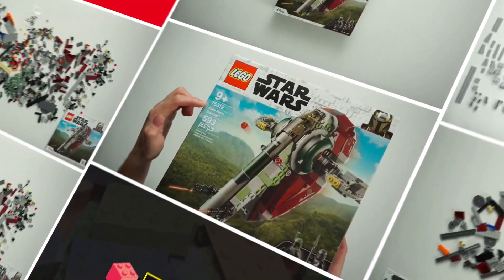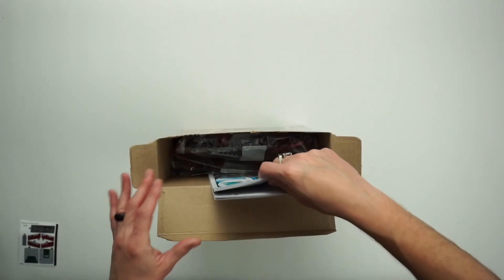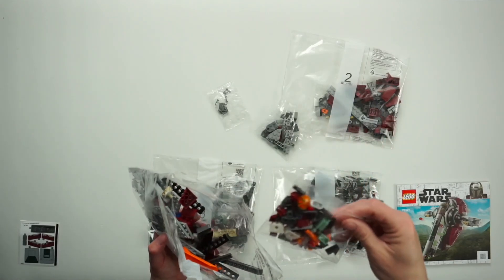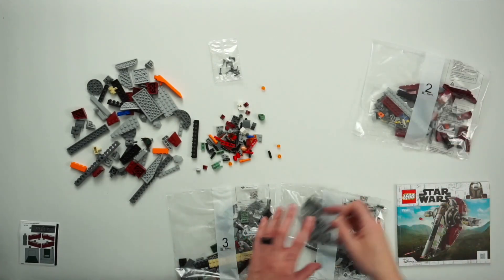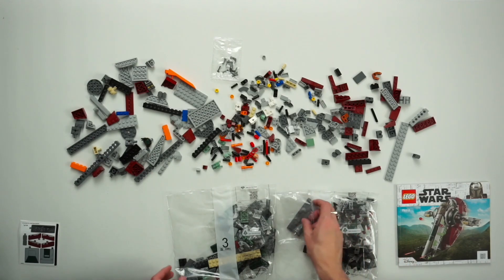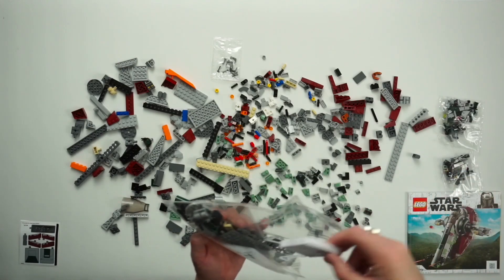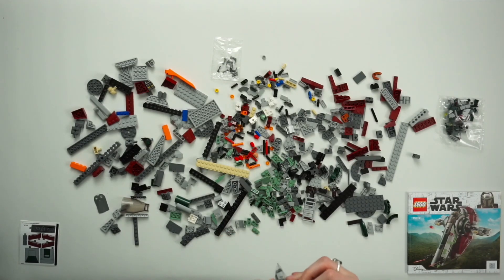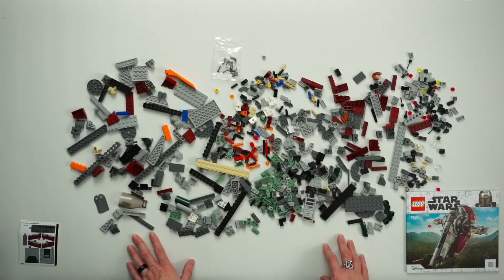LEGO Star Wars: Boba Fett’s Starship (75312) UNBOXING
In this video we'll be unboxing the Star Wars Lego set 75312! Boba Fett's Starship or to some of use older fans Slave 1. Boba Fett is one of my favorite Star Wars character's so I'm really excited to start this series1 Hope you all enjoy it!